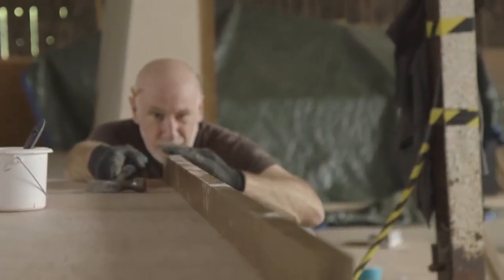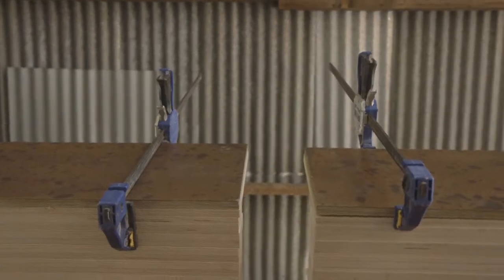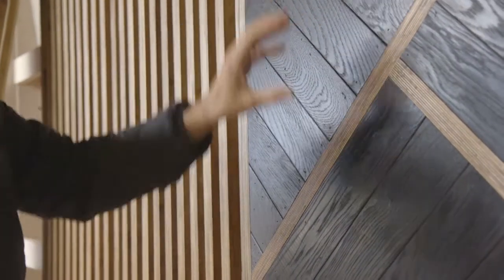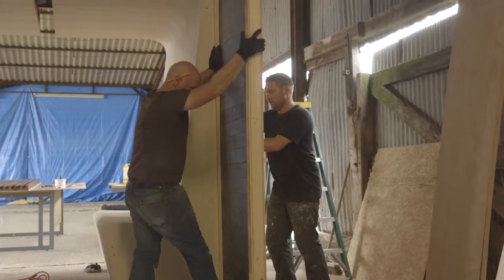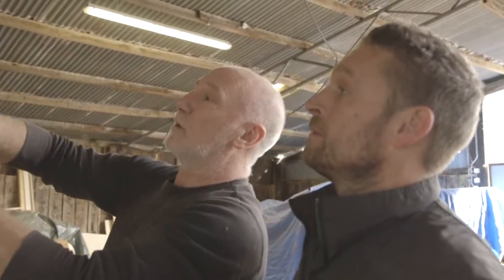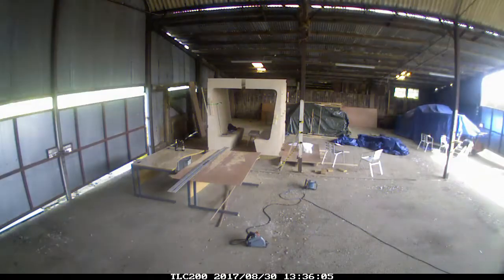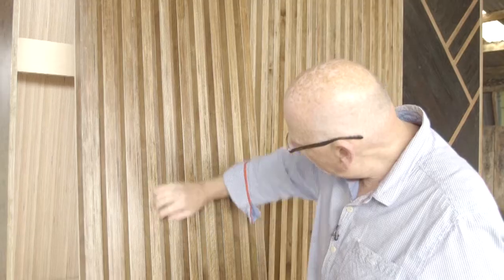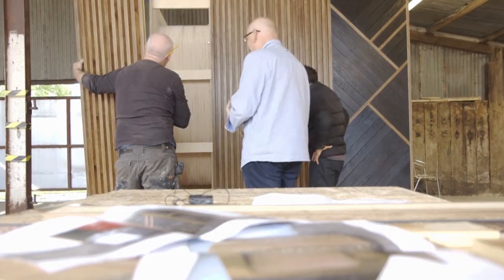Easton Road Development - Episode Six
In episode six of our series looking at our office redevelopment, we take a look at our specially designed meeting pods and enjoy the fantastic craftsmanship from the guys at Craggan Farm Studio.